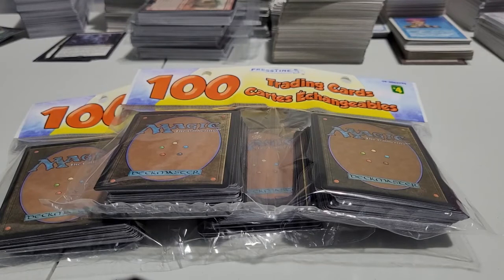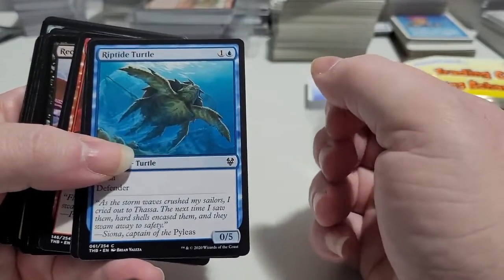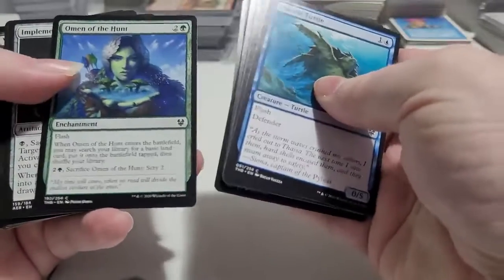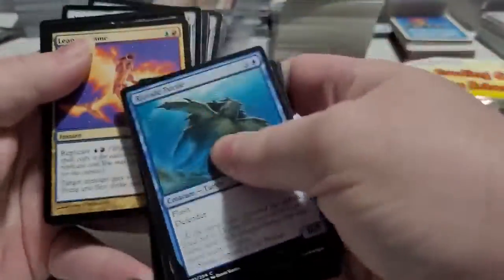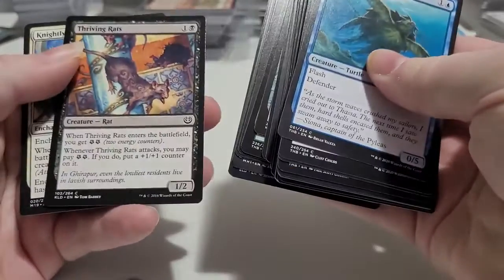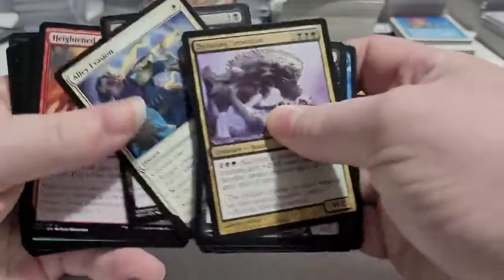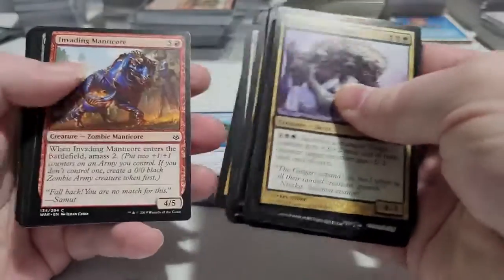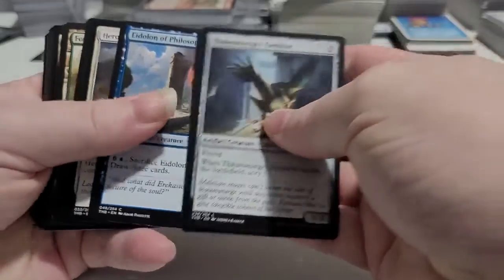Opening Two Dollar Store 100 Card Repack!!!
2 Pack Opening of Dollar Store 100 Magic the Gathering Cards

These 4 dollar packs of 100 Magic the Gathering cards were bought at my local Dollarama here in Ontario.